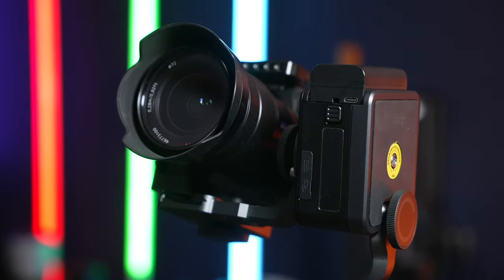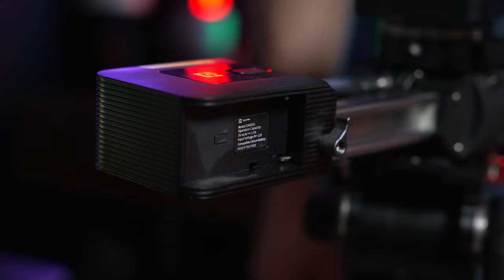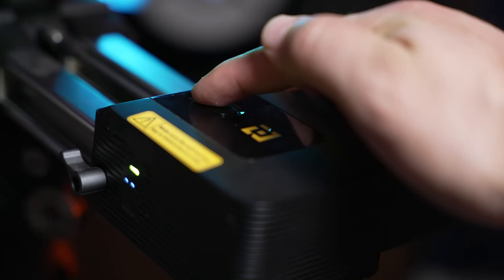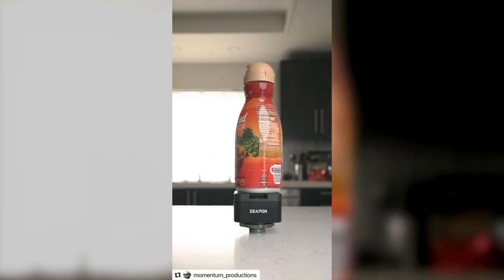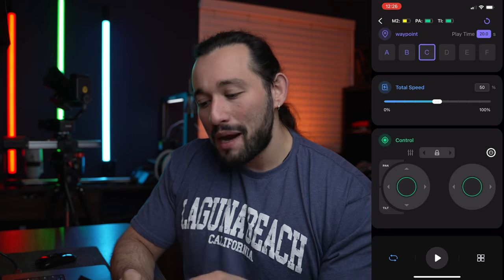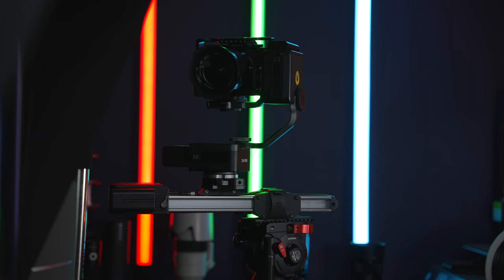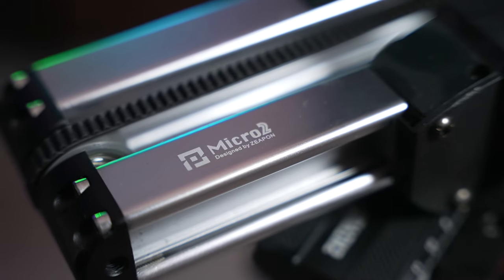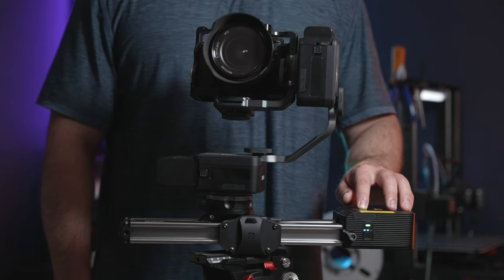Motorized 3-Axis Slider - Pan & Tilt Head - AWESOME Tool For CREATORS! - Zeapon Pons PT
Today, we are looking at the new motorized 3-Axis slider from a company called Zeapon. This system packs a ton of power and it has some great features that many people will love. Let me know what you think about it in the comments section!

► Srong Tripod
► iFootage Tripod
► RGB Light
► Back Light
► Standing Desk (HIGHLY Recommend)

1. Sony A7siii
2. Sony A9
3. Favorite Gimbal Lens
4. General Lens
5. BEST Telephoto Lens
6. Favorite Gimbal
7. Favorite Mic

Best Deals for Camera Gear!

Timestamps:
Intro 00:00
Features 01:11
The App: 04:15
Test Footage and Issues 07:52
Conclusion 12:36